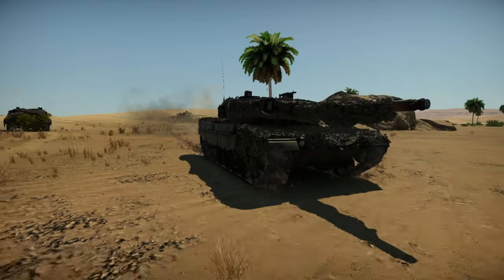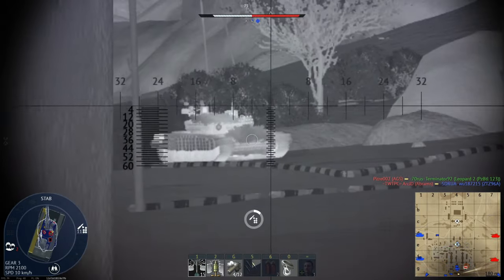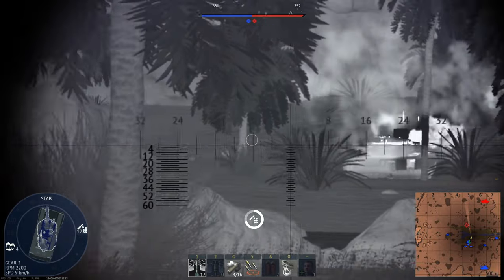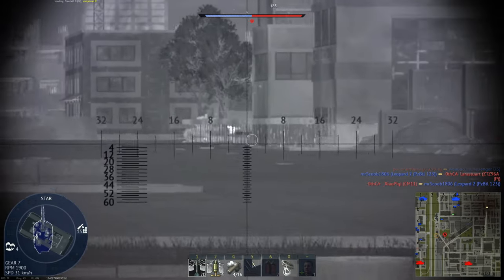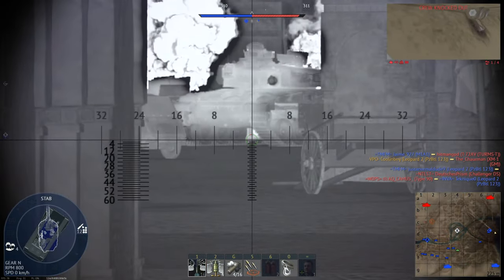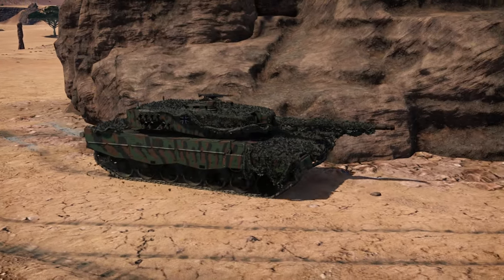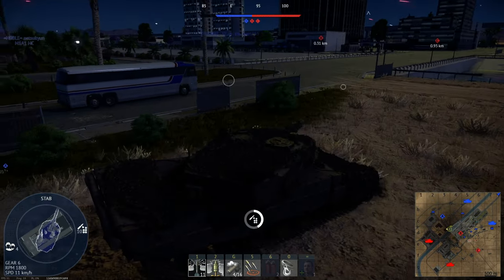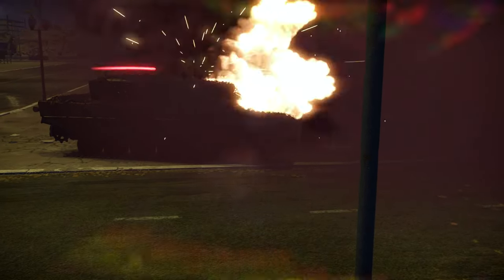Leopard 2A4 PzBtl 123 Full Premium Tank Review - Should You Buy It? [War Thunder]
The Leopard 2A4 PzBtl 123 is a premium version of the Leopard 2A4 that we currently have in game, except that this version has a camo net that comes with all of its skins and lacks a dozer blade. Otherwise, it's the same great Leopard 2A4 that we all know and love. Is it worth purchasing, though? Should you buy it, even compared to the other big time premiums tanks around this BR? I go over all of that and more in my full Leopard 2A4 PzBtl 123 premium tank review.